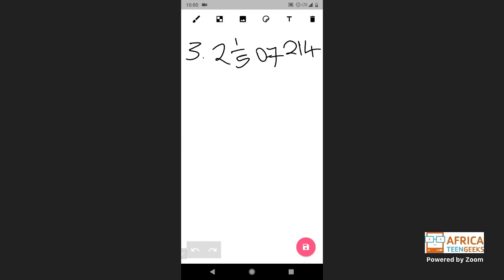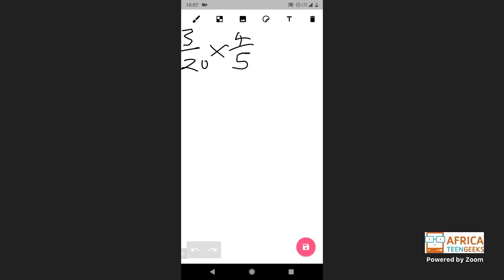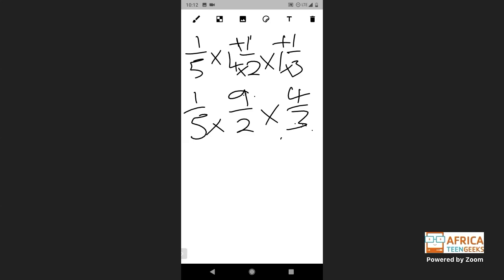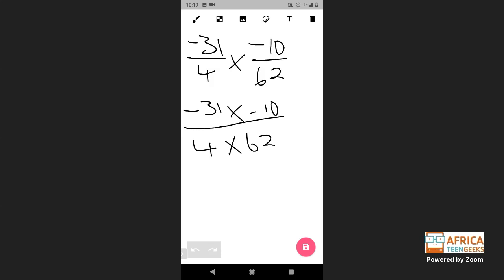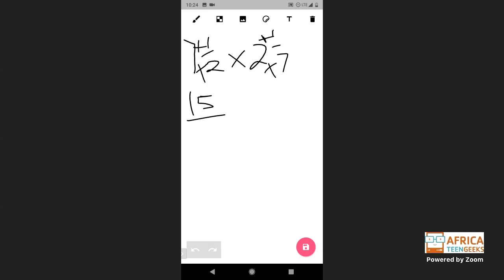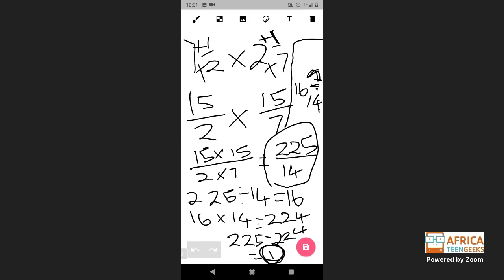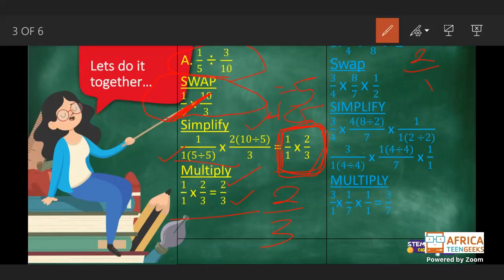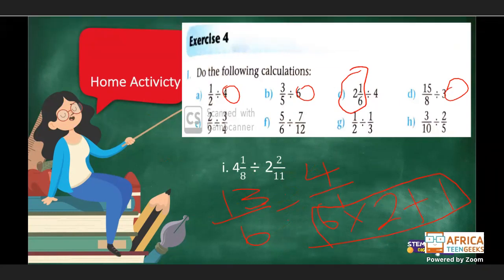Grade 8 Math 20 May Multiplication